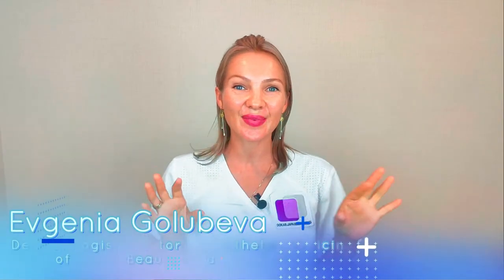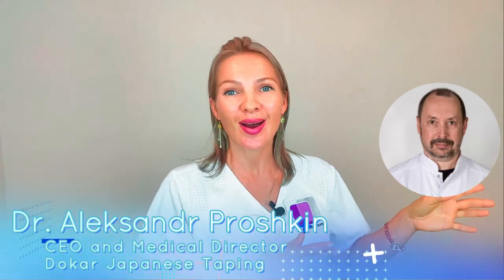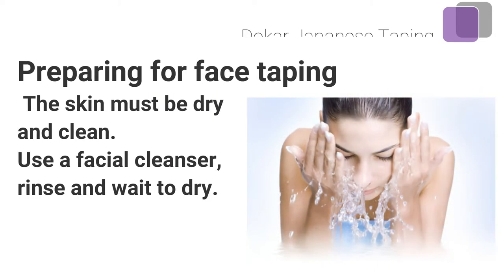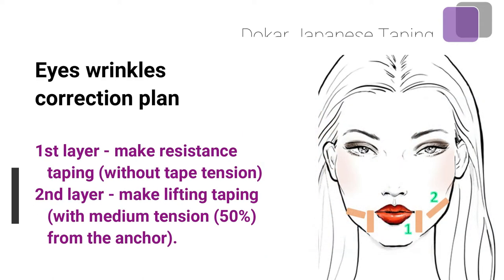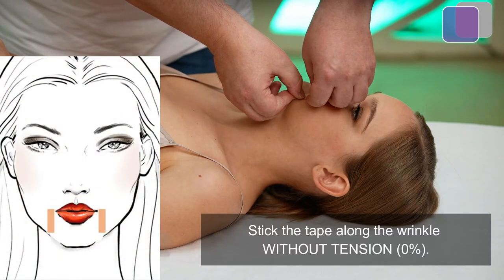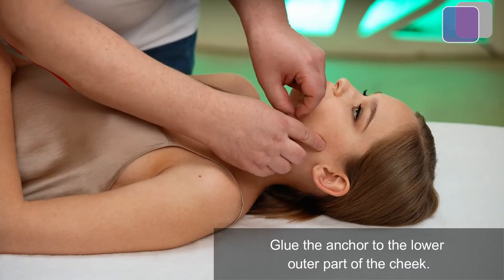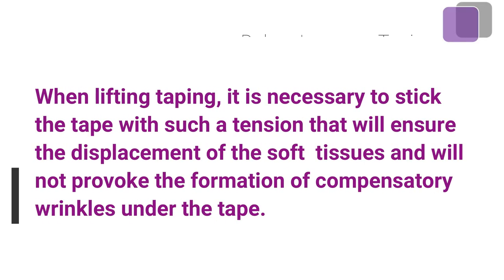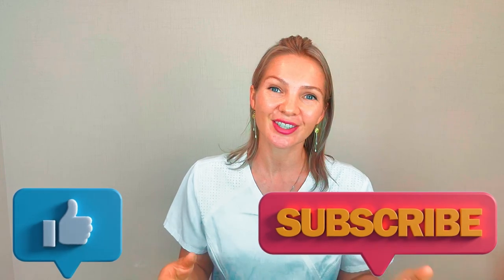Say goodbye to Wrinkles at the Corners of the Mouth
Simple and effective taping technique to reduce puppet lines.
Marionette lines are the wrinkles at the corners of the mouth. These lines are the result of aging and other causes. You can minimize marionette wrinkles and create a more youthful look with tape. Watch our video and follow the facial taping instructions. You will see the result after 2-3 days of taping!